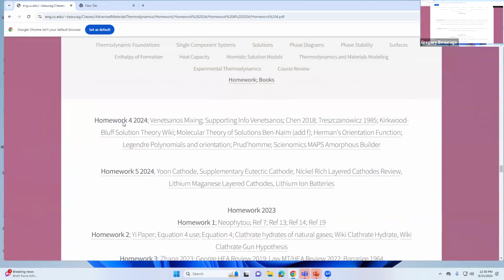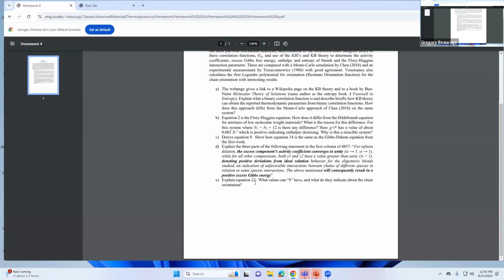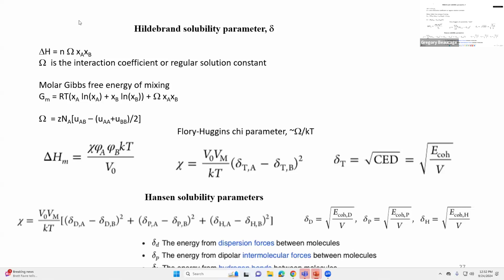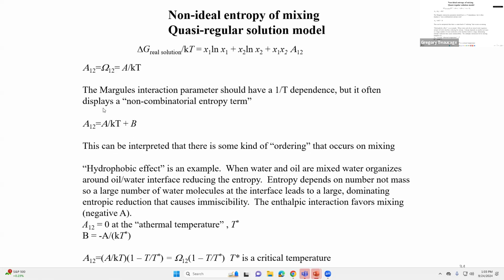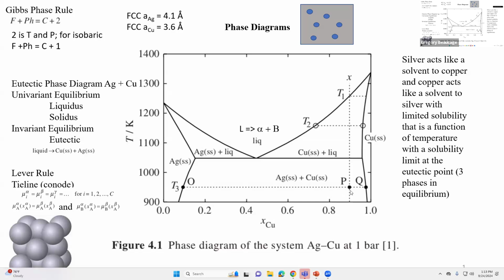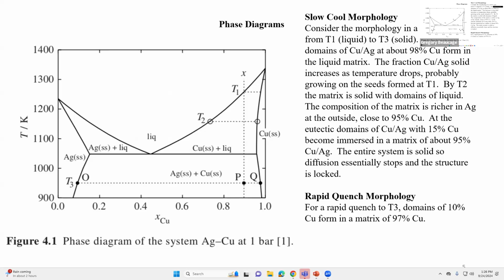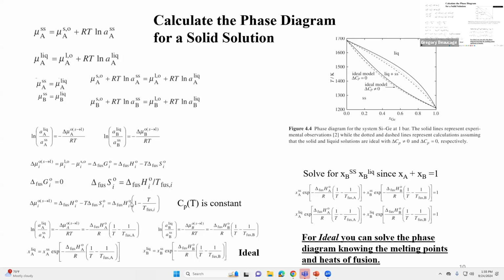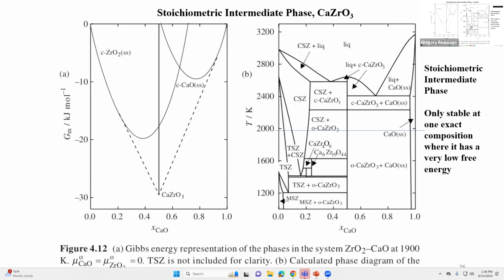240924 AMT GMT20240924 163027 Recording 1920x1080